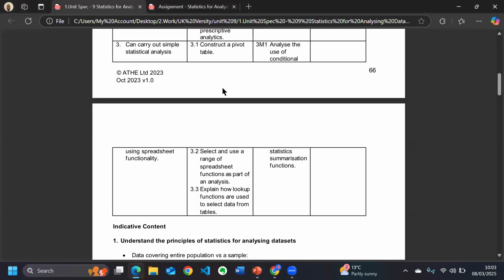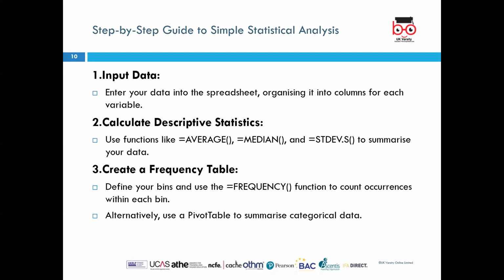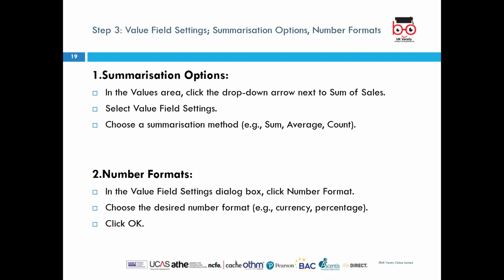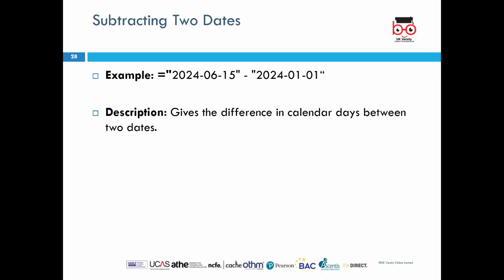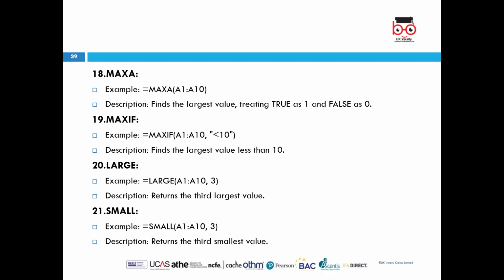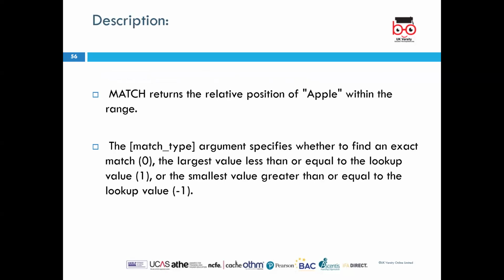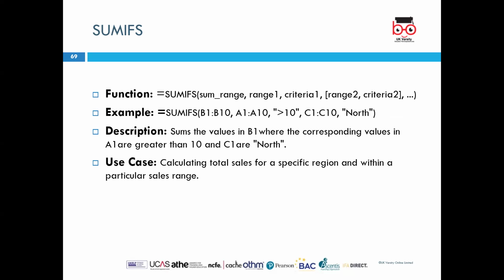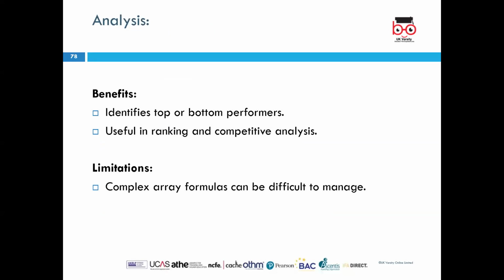ATHE L4 DiC -Unit-Statistics for Analysis Datasets- LO3-(VA)